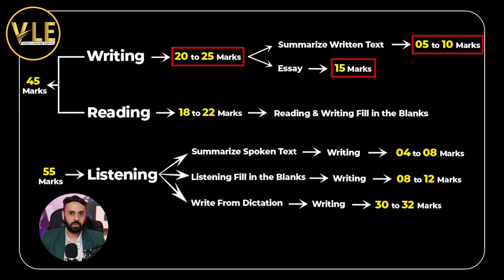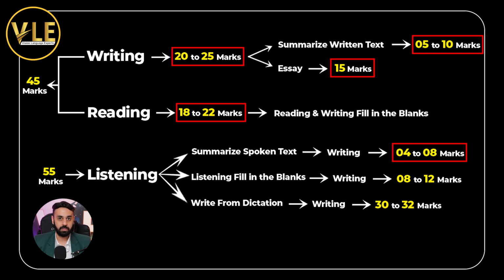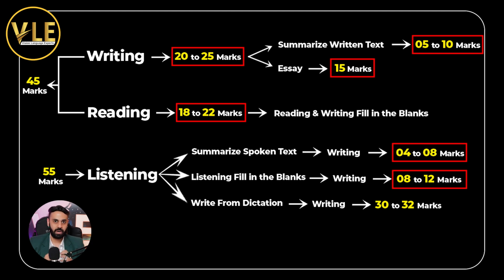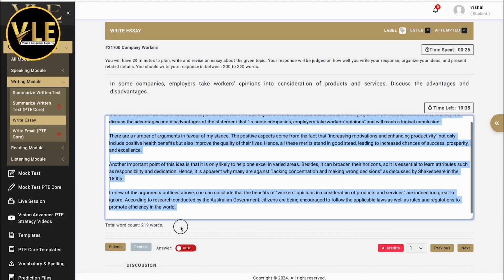OCT 2024 PTE WRITING UPDATES | FIVE MISTAKES TO AVOID | VLE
Are you struggling to achieve a perfect score in the PTE Writing section? In this video, VLE will guide you through the top 5 mistakes to avoid to unlock a perfect PTE score. From grammar errors to structure issues, we will cover everything you need to know to improve your writing skills and ace the PTE exam. Watch till the end to learn valuable tips and tricks that will help you boost your score and reach your desired results. Don't let these common mistakes hold you back any longer - let's work together towards your success!